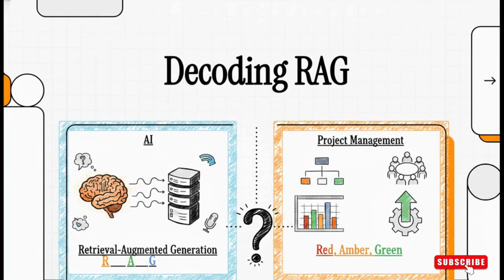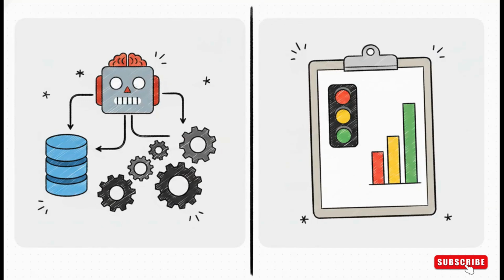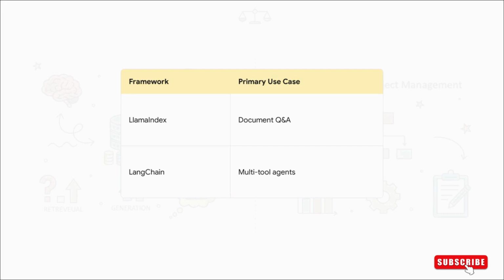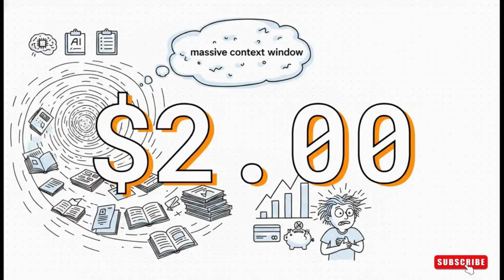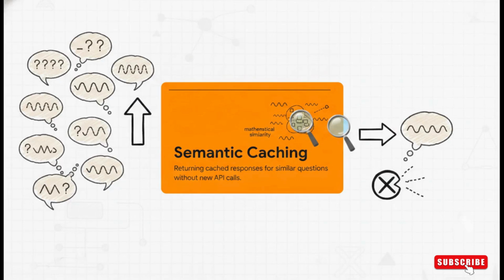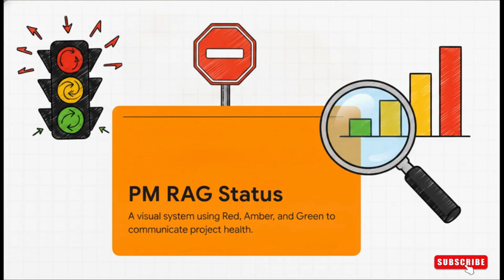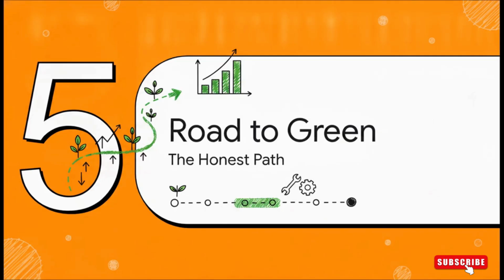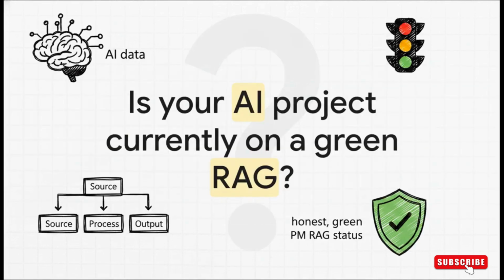🤖 AI RAG vs 🔴🟠🟢 Project RAG Explained | Two Meanings of RAG You Should Know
What if the same term RAG could mean two completely different things depending on where you use it? In the world of Artificial Intelligence, RAG means Retrieval-Augmented Generation, a technology that helps AI systems access external knowledge and provide more accurate answers. In Project Management, RAG means Red-Amber-Green, a simple status system used to track project health and identify risks.

In this video, we explore both meanings of RAG, explain how they work, and compare how they are used in modern technology and business environments.

📚 In this video you'll learn:

🤖 AI RAG — Retrieval-Augmented Generation

What Retrieval-Augmented Generation means
Why traditional AI models have limitations
How RAG allows AI to use external data
The process of Retrieve → Augment → Generate
How embeddings and vector databases support RAG
How RAG reduces AI hallucinations
Real-world applications of RAG-powered AI assistants

📊 Project RAG — Red-Amber-Green

What RAG status reporting means in project management
🔴 Red: Serious issues requiring immediate attention
🟠 Amber: Risks or concerns that need monitoring
🟢 Green: Project is progressing as planned
How teams use RAG dashboards for decision-making
Why RAG reporting helps project managers track progress

💡 Why this matters:

Modern software engineers and technology professionals often work across both AI systems and project management environments. Understanding both meanings of RAG helps you communicate better and understand how technology is built and managed.

💻 Perfect for:

AI enthusiasts
Software engineers
Project managers
Computer science students
IT professionals
Business technology learners
Anyone curious about modern technology concepts

👍 If you enjoyed this video:

Comment your suggestions for future topics!